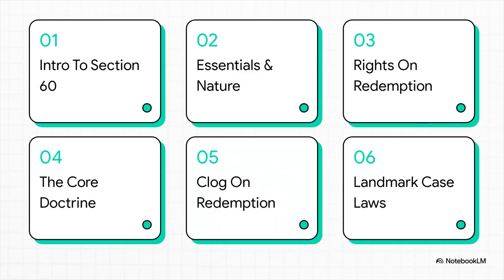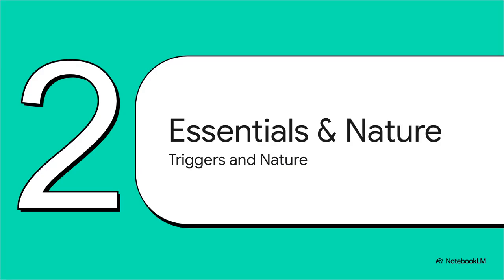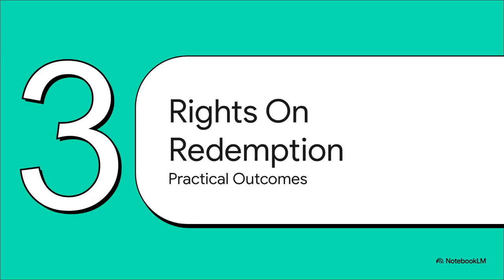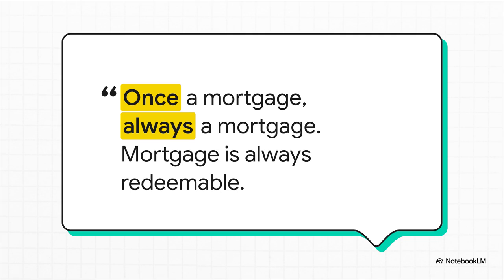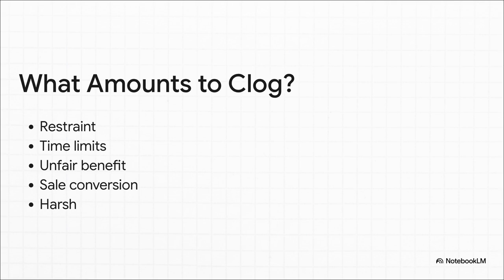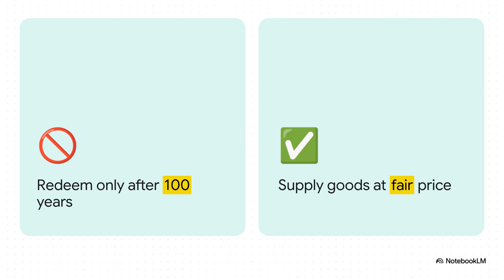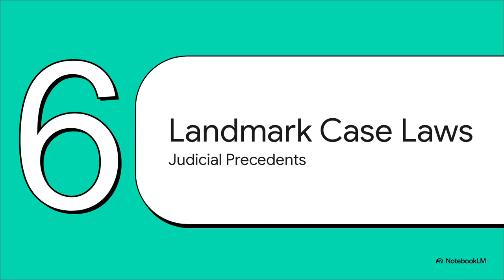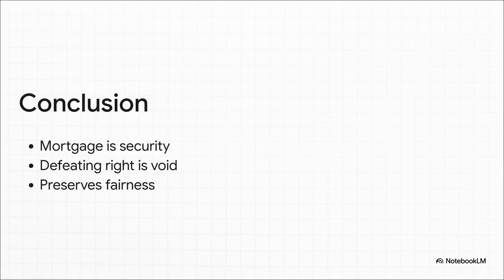Right of Redemption | Sec 60 TPA Explained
Explain the right of redemption - Complete 8-mark answer under Transfer of Property Act 1882.

Sec 60 - Right of Redemption:
At any time after the principal money has become due, the mortgagor has a right, on payment or tender, at a proper time and place, of the mortgage-money, to require the mortgagee to deliver the mortgage-deed and all documents relating to the mortgaged property, and to re-transfer the mortgaged property to him or to such third person as he may direct.

Equity Maxim: Once a mortgage, always a mortgage; and nothing but a mortgage. Right of redemption is an inseparable incident of a mortgage.

Nature & Characteristics:

Statutory Right: Conferred by Sec 60. Cannot be taken away by agreement between parties.
Subsists Till Foreclosure/Sale: Continues until decree for foreclosure is made absolute or property is sold in execution.
Inseparable from Mortgage: Any condition fettering this right is void.
Right in Rem: Can be enforced against all subsequent transferees of mortgagee.
Who Can Redeem - Sec 91 TPA:

Mortgagor or his agent.
Any person who has any interest in or charge upon the property - purchaser of equity of redemption, co-mortgagor, lessee.
Any surety for payment of mortgage debt.
Any creditor of mortgagor who has obtained a decree for sale of equity of redemption.
When Right Can Be Exercised:

After Due Date: Right arises only after principal money becomes due. Cannot redeem before unless mortgagee agrees.
Before Foreclosure: Extinguished only on passing of final decree for foreclosure or sale.
Limitation: 30 years from date when right to redeem accrues - Art 61(a), Limitation Act 1963.
Doctrine of Clog on Redemption:
Any condition inserted in mortgage deed which prevents, obstructs or fetters the mortgagor’s right of redemption is void. Equity protects mortgagor from oppressive terms.

Examples of Clog on Redemption:

Long Term: Mortgage not redeemable for 99 years.
Condition for Sale: On default, mortgage shall become sale to mortgagee.
Collateral Advantage: Mortgagee to get right to purchase property at concessional rate.
Penalty for Redemption: Heavy penalty imposed for redeeming before certain period.
Illustration:
A mortgages his land to B for ₹5 lakhs for 10 years. Deed states "A shall not redeem for 60 years". This condition is a clog on redemption and void. A can redeem after 10 years on payment of ₹5 lakhs.

KSLU Exam Tip: Start with Sec 60 + maxim "once a mortgage, always a mortgage". Write 3 nature points. List Sec 91 persons who can redeem. Explain "clog on redemption" with 2 examples. Add 1 case law for full marks.

Key Case Laws for KSLU:

Noakes & Co v Rice - Equity of redemption inseparable from mortgage.
Kreglinger v New Patagonia Meat Co - Collateral stipulation valid only if not clog.
Ganga Dhar v Shankar Lal - SC: 85-year term not clog if not oppressive to mortgagor.
Murari Lal v Devkaran - Any clog on redemption is void ab initio.
Timestamps for Quick Revision:
0:00 Intro - KSLU 8-Mark Format
0:30 Sec 60: Definition & Equity Maxim
1:15 Nature: Statutory & Inseparable Right
2:00 Who Can Redeem - Sec 91 Persons
2:50 When Right Arises & 30-Year Limitation
3:40 Clog on Redemption Doctrine
4:30 4 Examples of Clog Explained
5:20 Illustration: A-B 60 Year Case
6:00 KSLU Case Laws
6:45 Answer Writing Format